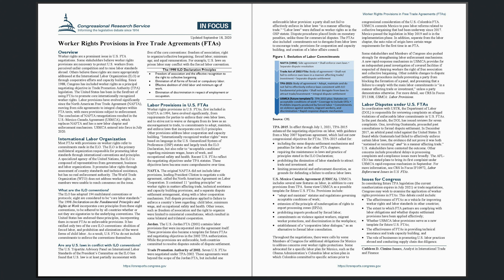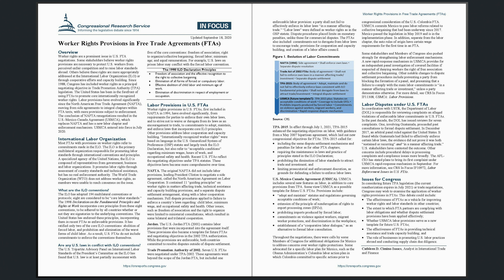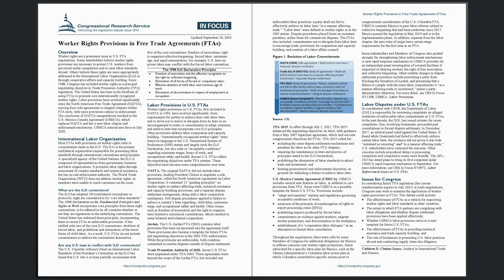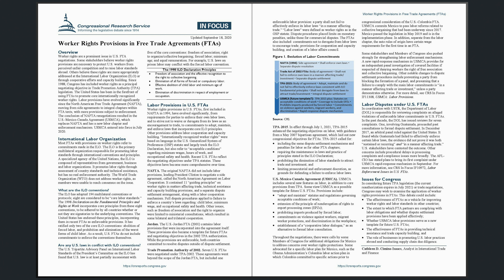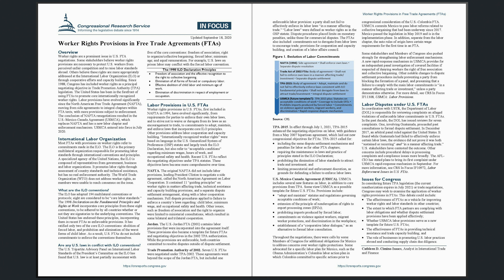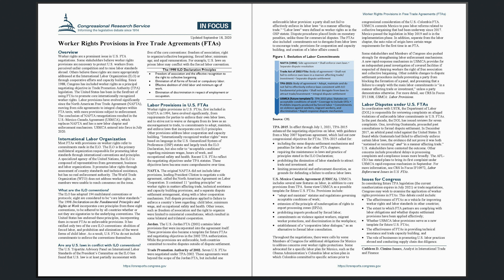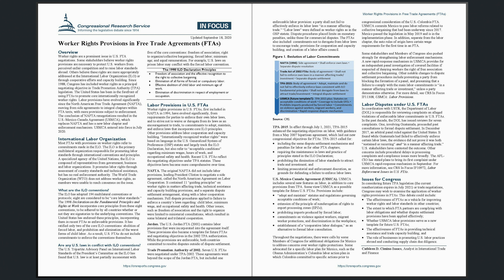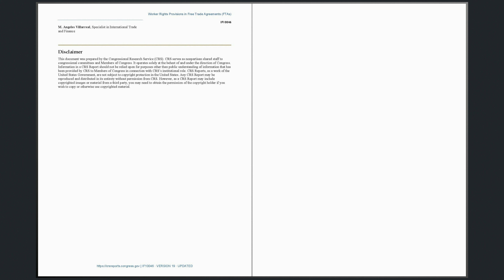Worker Rights Provisions in Free Trade Agreements (FTAs)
Overview
Worker rights are a prominent issue in U.S. FTA negotiations. Some stakeholders believe worker rights provisions are necessary to protect U.S. workers from perceived unfair competition and to raise labor standards abroad. Others believe these rights are more appropriately addressed at the International Labor Organization (ILO) or through cooperative efforts and capacity building. Since 1988, Congress has included worker rights as a principal negotiating objective in Trade Promotion Authority (TPA)
legislation. The United States has been in the forefront of using FTAs to promote core internationally recognized worker rights. Labor provisions have evolved significantly since the North American Free Trade Agreement (NAFTA), moving from side agreements to integral chapters within FTA texts, with more provisions subject to enforcement.
The conclusion of NAFTA renegotiations resulted in the U.S.-Mexico-Canada Agreement (USMCA), which replaces NAFTA and has a new labor chapter and enforcement mechanism. USMCA entered into force in July 2020.

International Labor Organization
What are the ILO conventions?
Are any U.S. laws in conflict with ILO conventions?
Labor Provisions in U.S. FTAs
Labor Disputes under U.S. FTAs
Issues for Congress